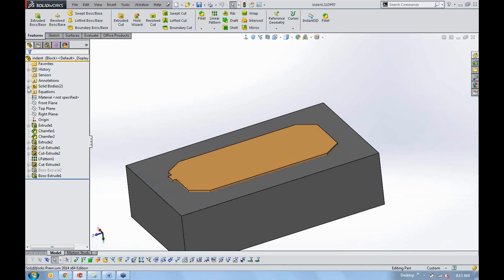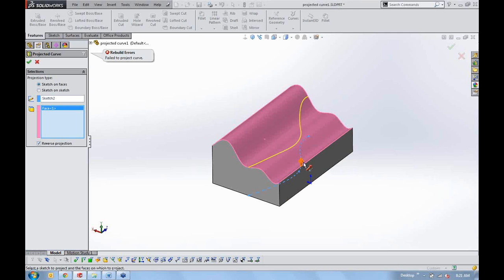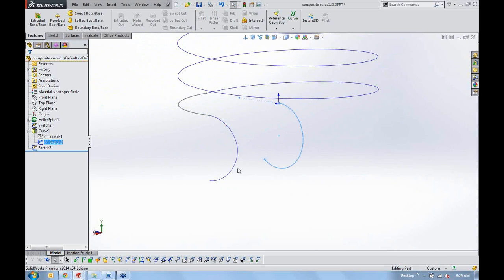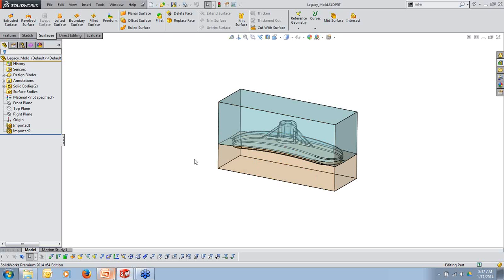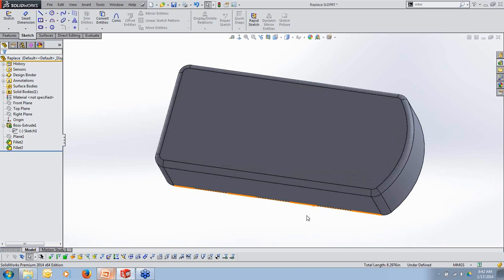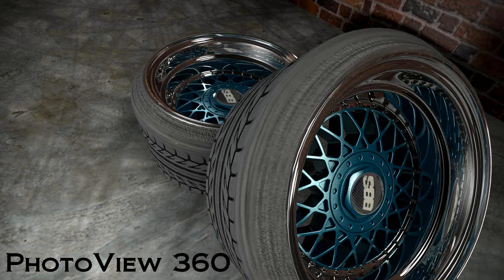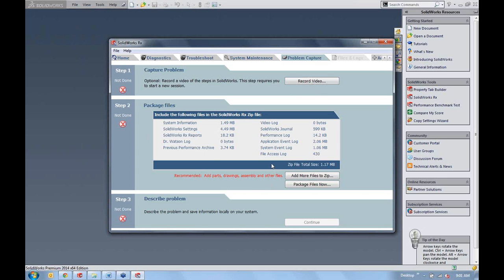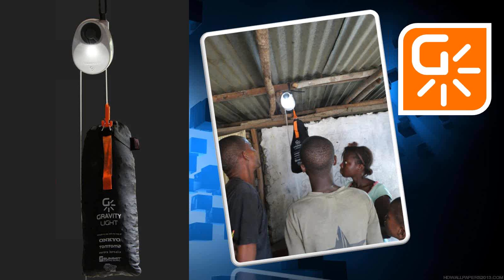The CADimensions Morning Show - January 2014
The CADimensions Morning Show is a new series held once a month, allowing us to share information and news with our customers, and to discuss any upcoming events or service packs available for the products we support. We'll have tips and tricks, news from SolidWorks, take questions from the audience, and more.